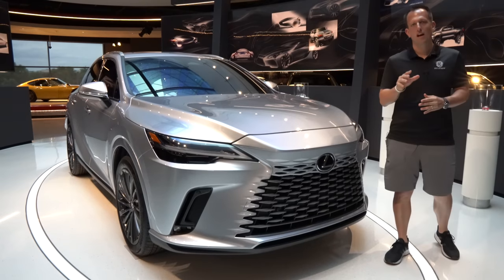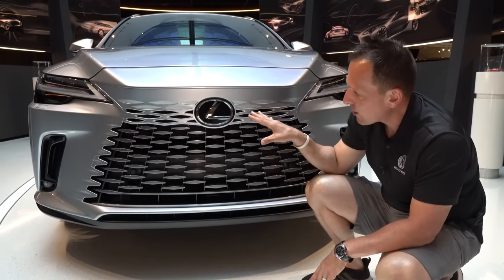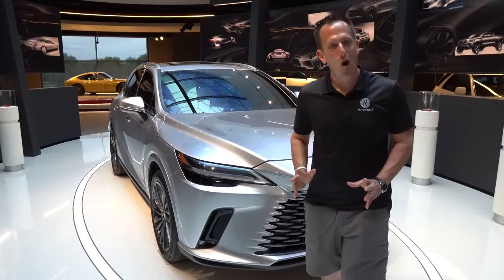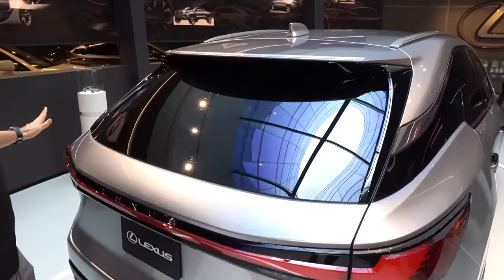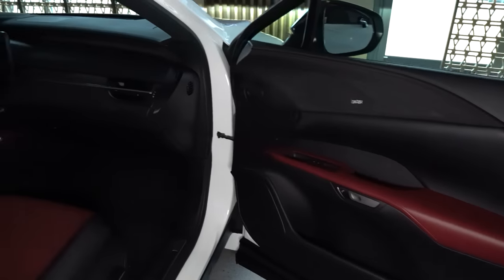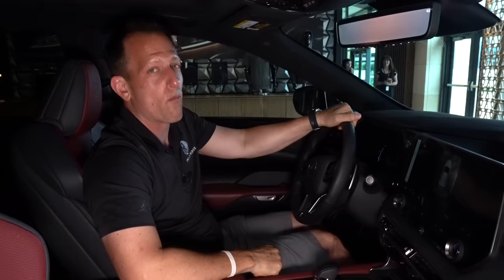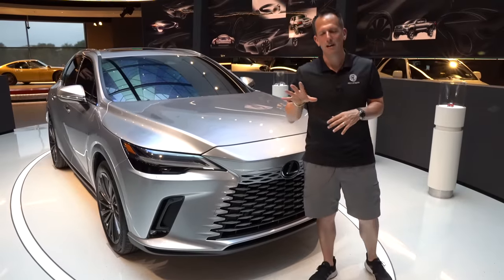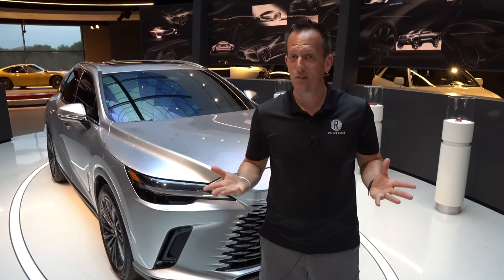Is the ALL NEW 2023 Lexus RX 350 a BETTER luxury SUV than a BMW X5?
FIRST LOOK: The RX 350 is getting a FULL redesign for 2023. On the outside you will see all new sheet metal, new grill design, 21in wheels and full LED lighting. On the inside you will be greeted by a new seating, 14in infotainment system, and two-tone interior. Under the hood there is a 2.4L turbo inline-4 that produces 275HP & mated to am 8-speed automatic transmission. Is the ALL NEW 2023 Lexus RX 350 a BETTER luxury SUV than a BMW X5?